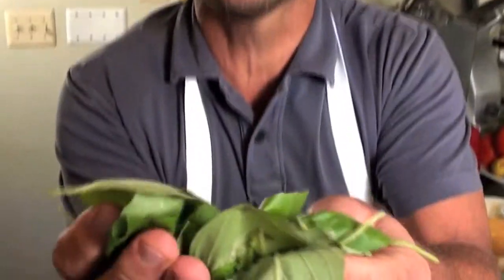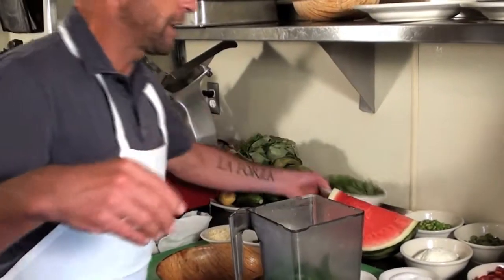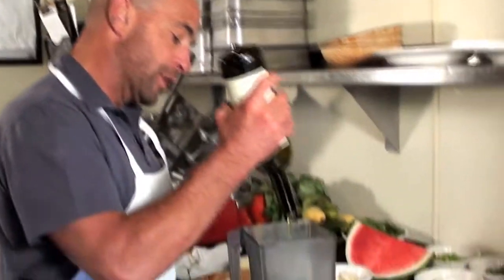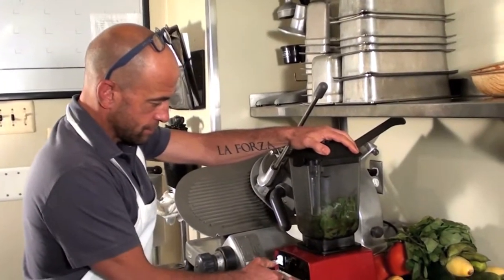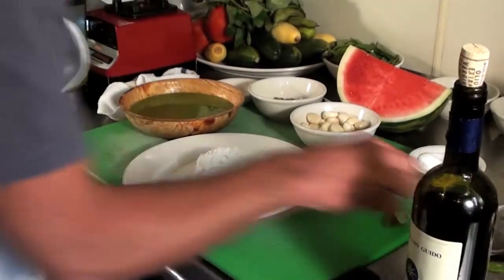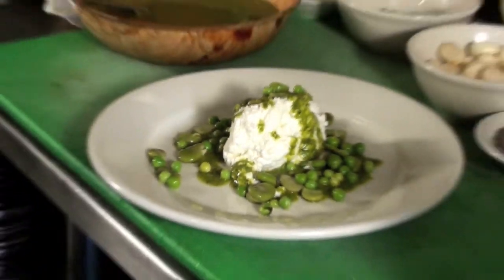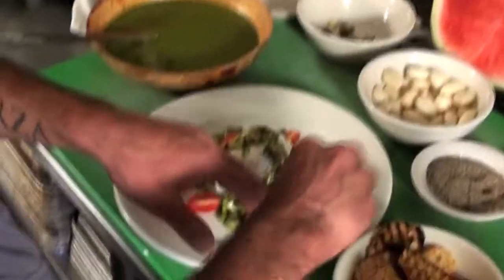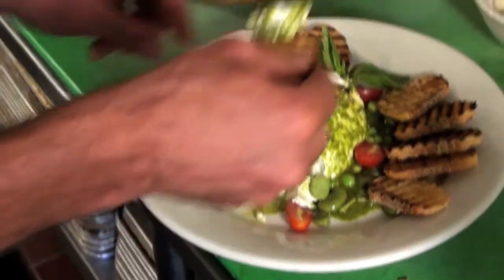How to Make Pesto Sauce with Sheep's Milk Ricotta - Undici Video Recipe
Make homemade pesto sauce over Sheep's Milk Ricotta for your friends and family this summer! Victor Rallo shows you how to make this delicious yet simple dish using basil, olive oil, and pistachio for a unique pesto sauce.